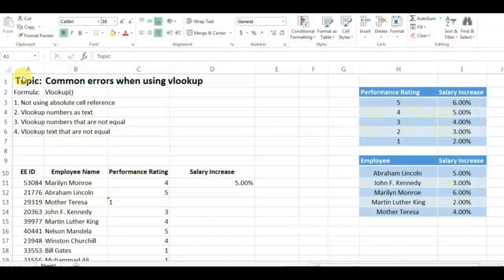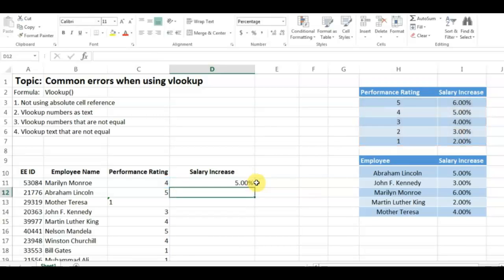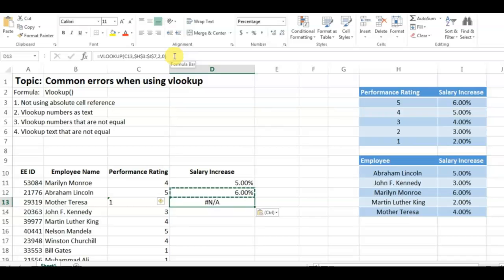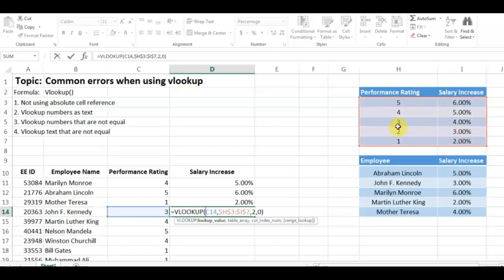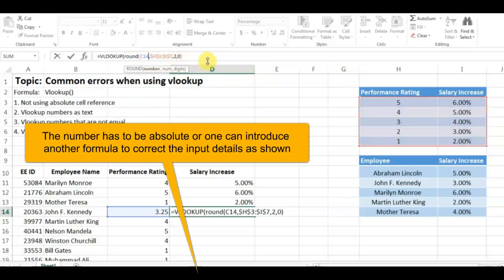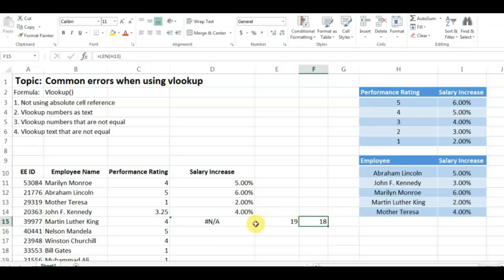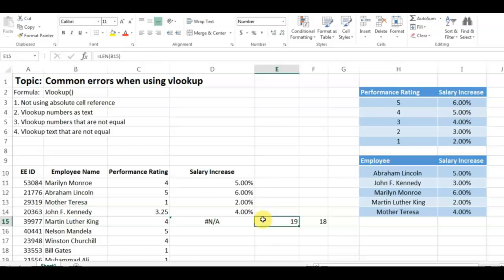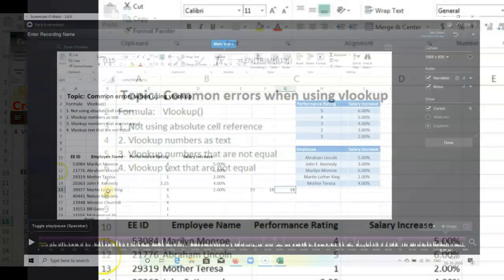ERRORS IN VLOOKUP